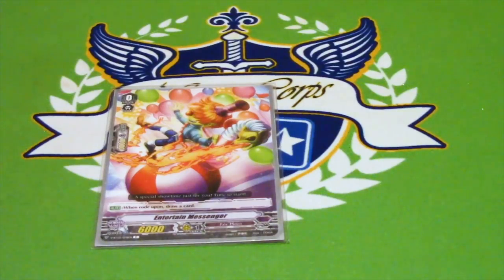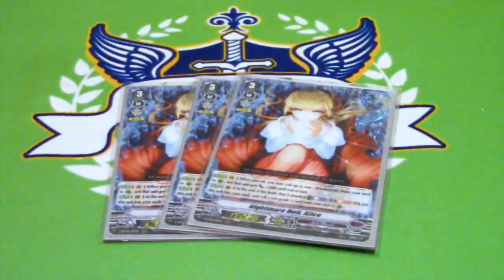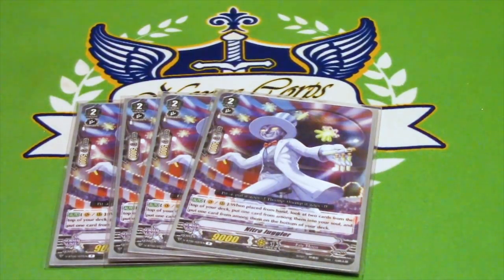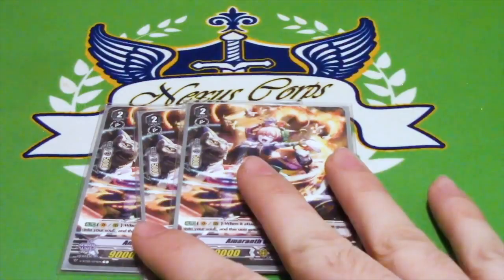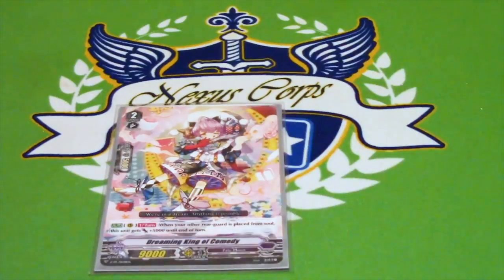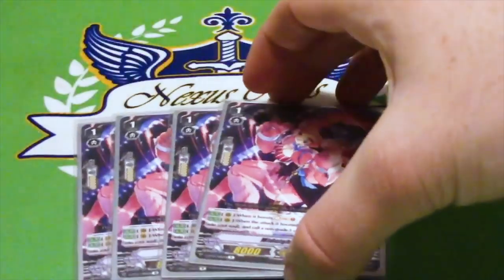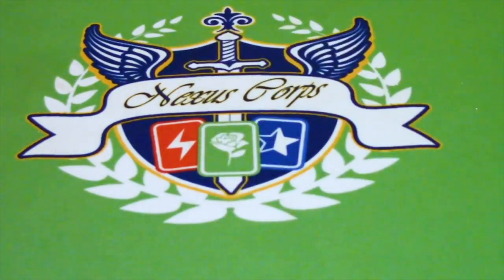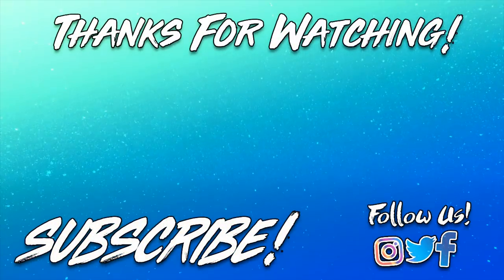Golden Beast Tamer! Pale Moon Deck Profile! | Standard | Cardfight!! Vanguard (V Series)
Here's Atlas' Pale Moon Standard Deck. Enjoy!